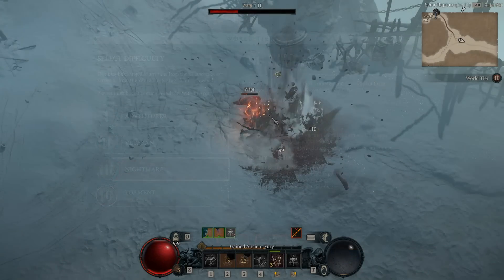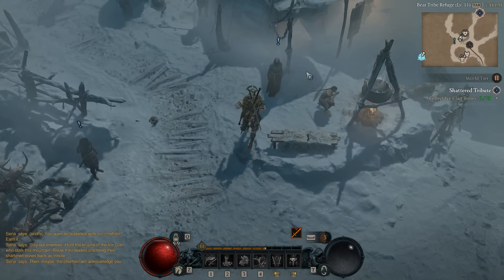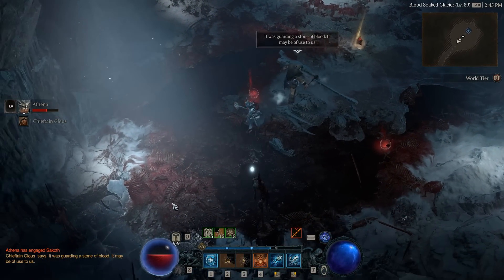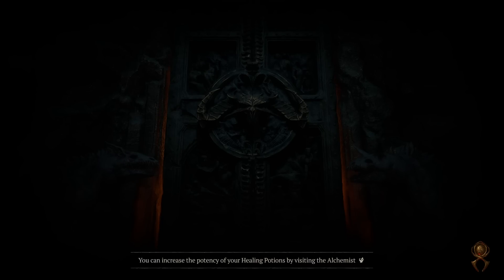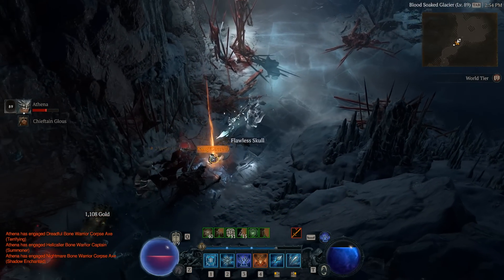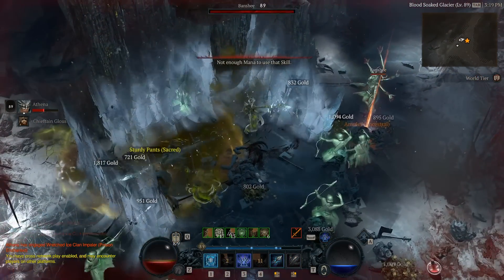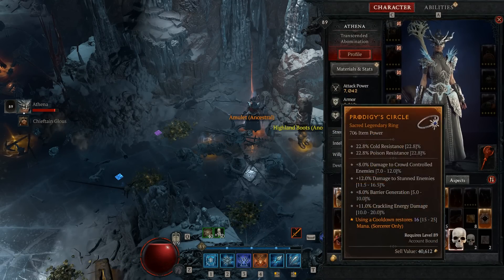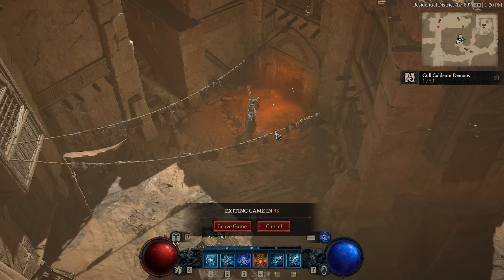Diablo 4 - SOLO Best Legendary & XP Farm Glitch! AFTER PATCH!